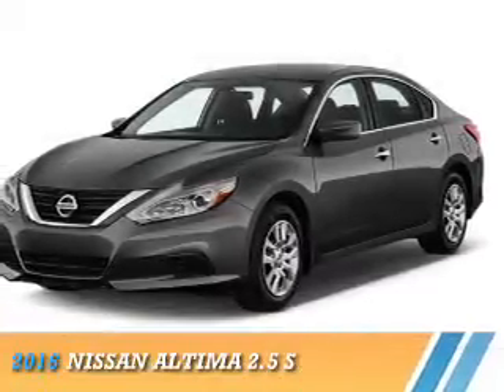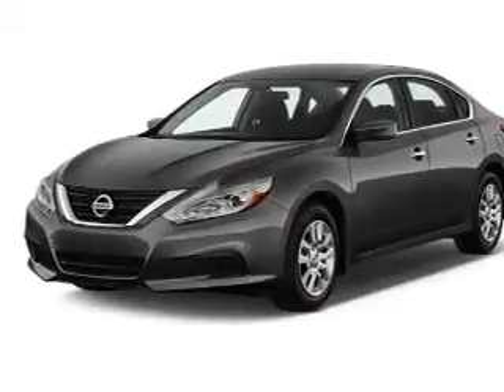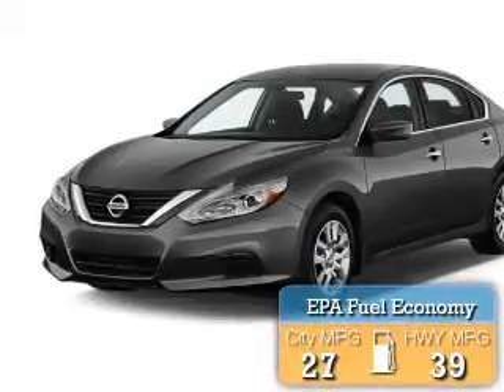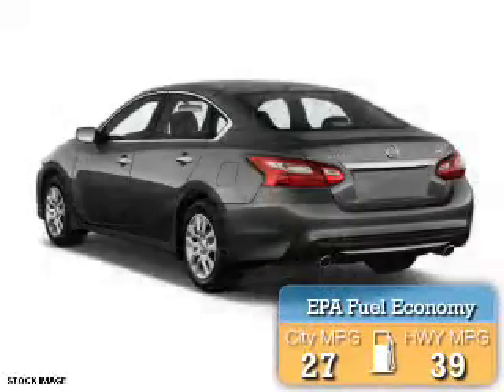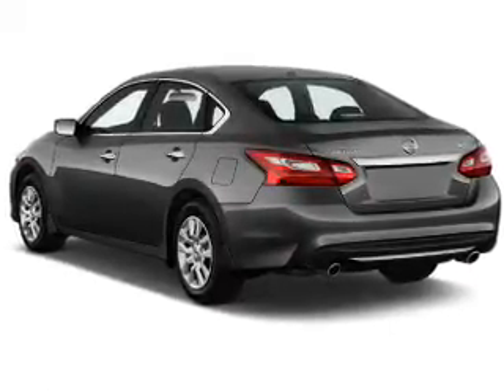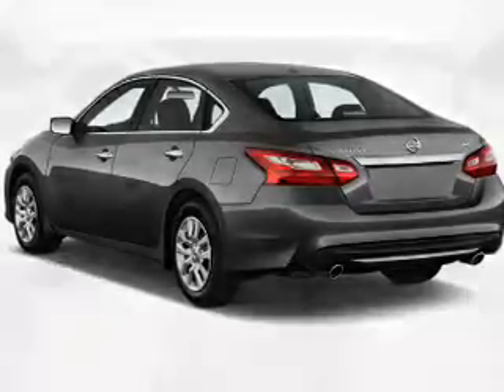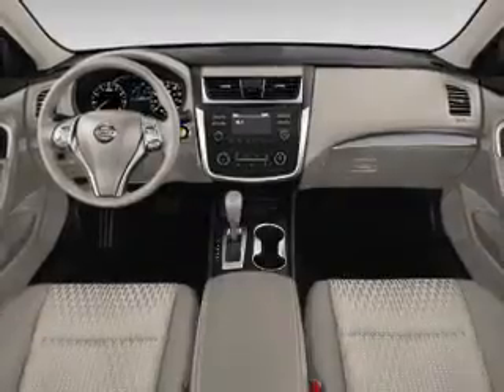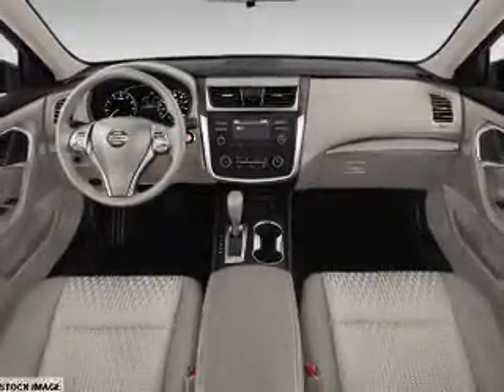2016 Nissan Altima 16N0207 - Bristol CT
Year: 2016
Make: Nissan
Model: Altima
Trim: 2.5 S
Engine: 2.5 liter 4 Cylindercylinder FWD
Transmission: CVT with Xtronic
Color:
Mileage: 9
Address:
VIN:1N4AL3AP9GC135548